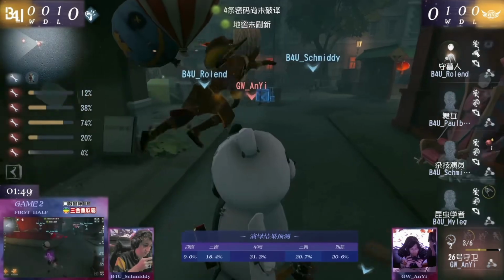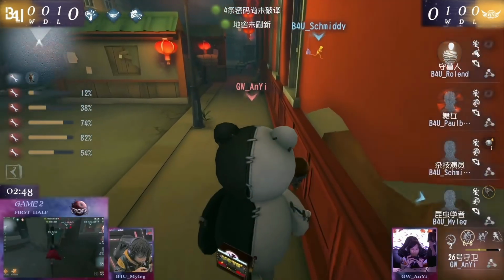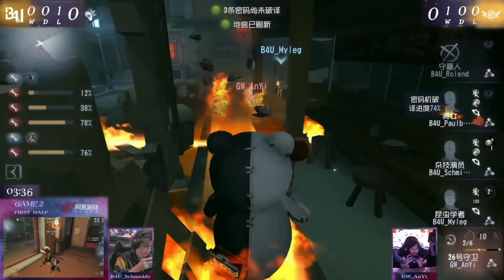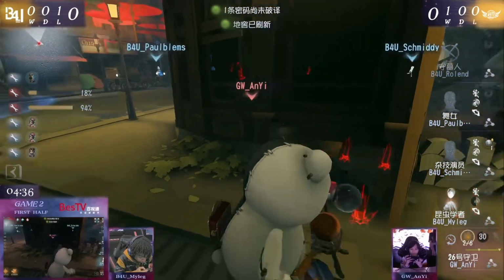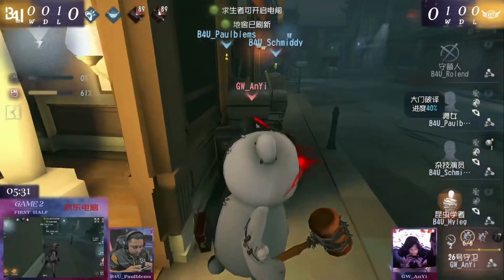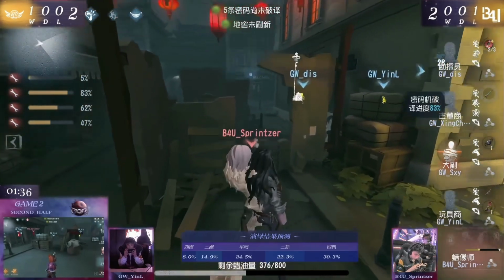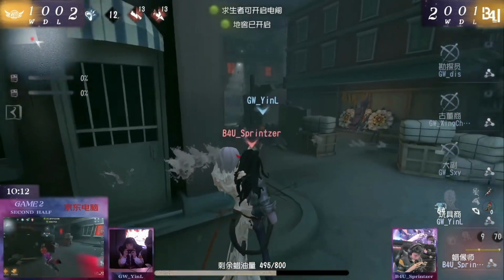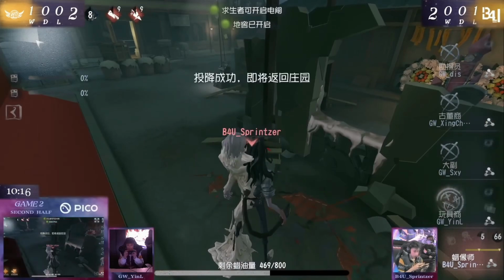COA VI Group Stages: 4 MAN ELIMINATION AGAINST PRO-CN TEAM / GW VS B4U Game 2 / Identity V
Day 2 of COA VI Global Final Group Stage GW VS B4U Game 1
Call Of The Abyss VI Group Stages
4 MAN ELIMINATION AGAINST PRO-CN TEAM
GW VS B4U Day 2 Match 2 Game 2

Timestamps:
0:00 - First Half (BonBon GW)
5:40 - Second Half (Wax Artist B4U)